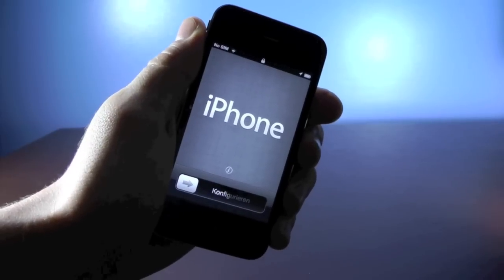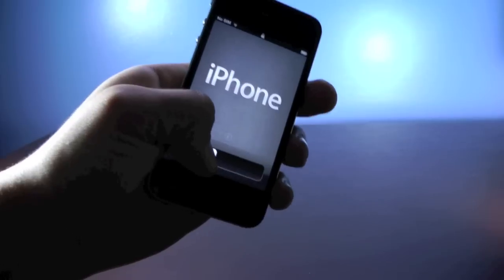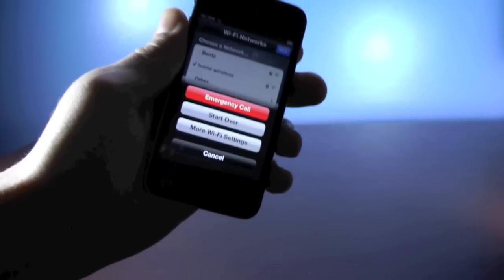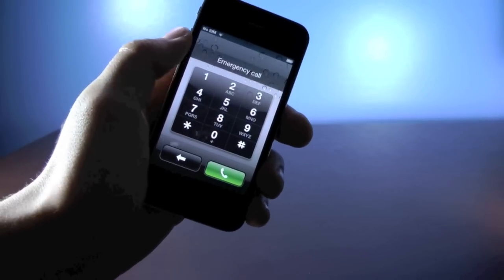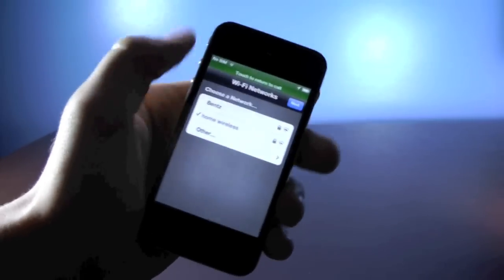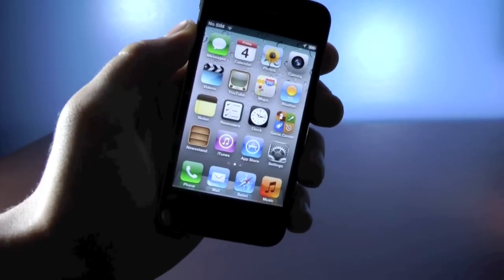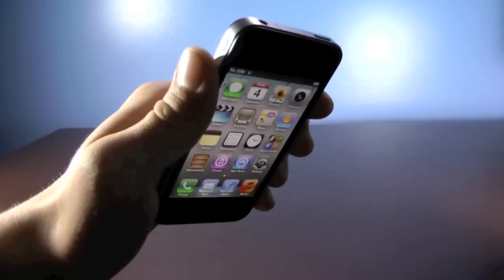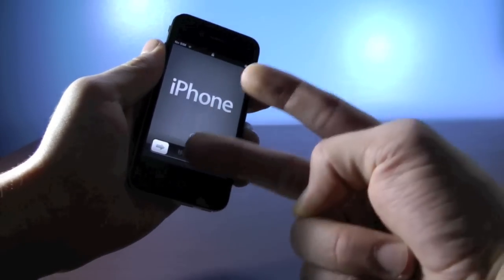How To Bypass iOS 5.1.1 & 5.1 Activation Without Sim Card! 5.1/5.0.1/5.0 Bypass Trick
Bypass iOS 5.1.1 & 5.1 Activation Screen Without Sim Card! Bypass Any iPhone 4S, 4 & 3Gs on 5.1, 5.0.1 or 5.0. No this is not a Permanent Hactivate solution but you can do that Here!